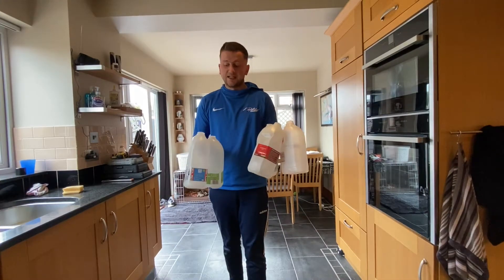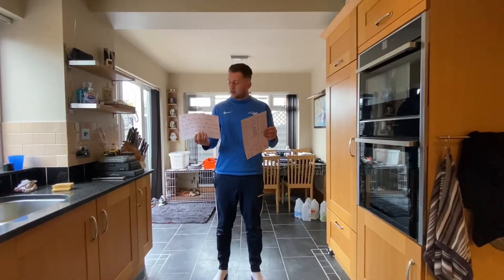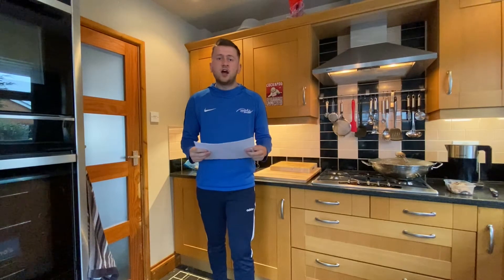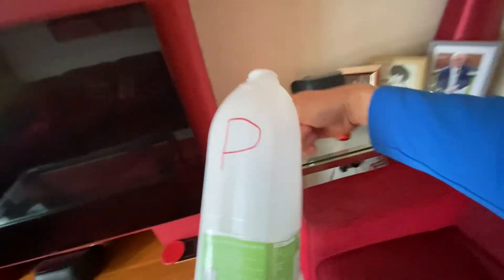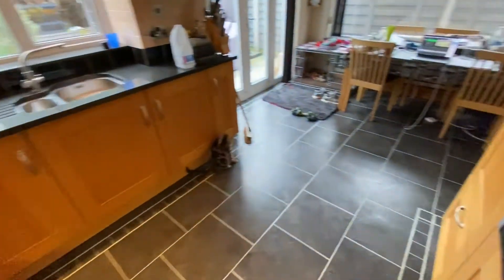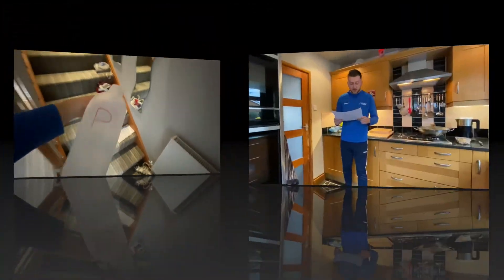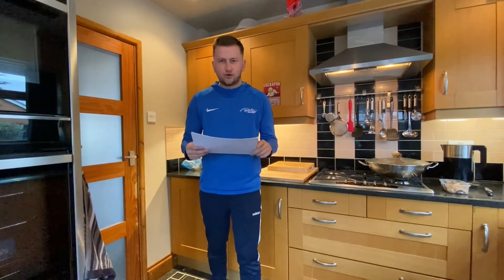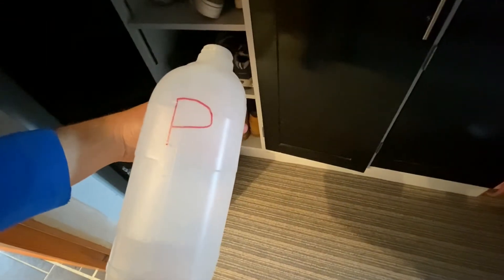Orienteering at Home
This game allows our children to explore their home learning about different areas, what they are called and how we use them. Whilst also covering problem solving